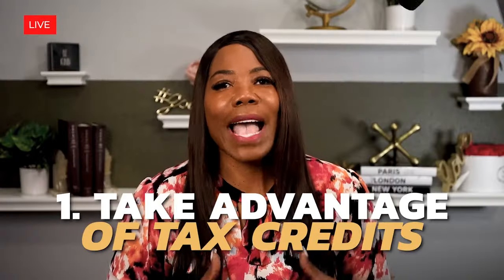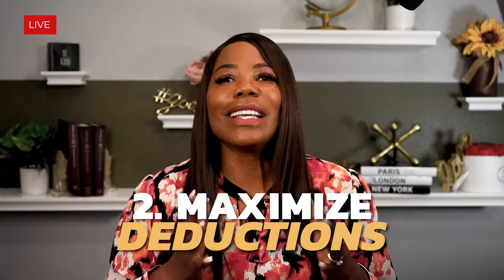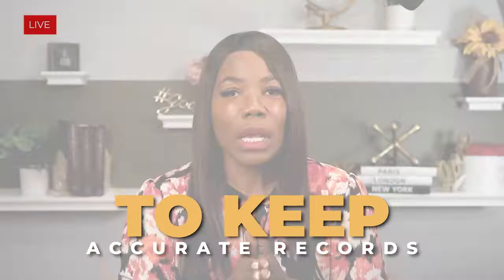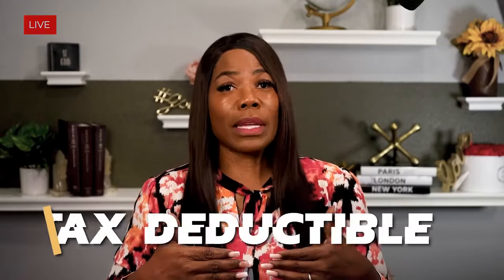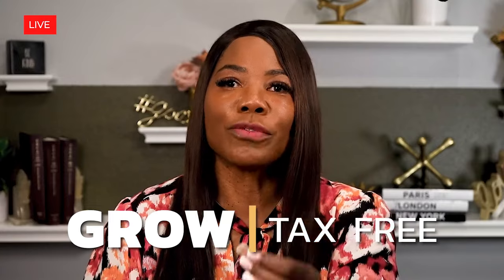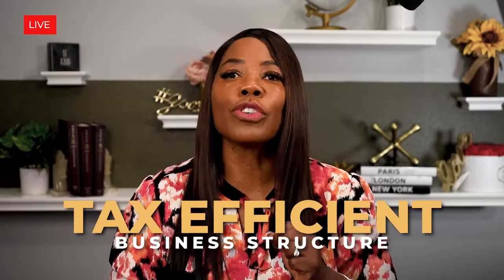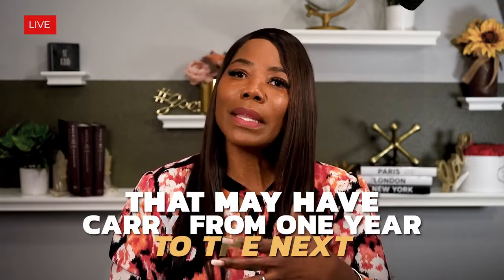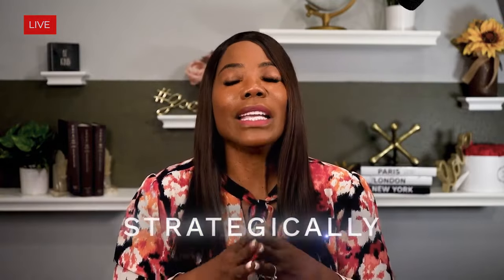5 Business Tax Secrets (Must Know)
Tik-Tok: @Karladennisinc
Titter: @KDAssociates